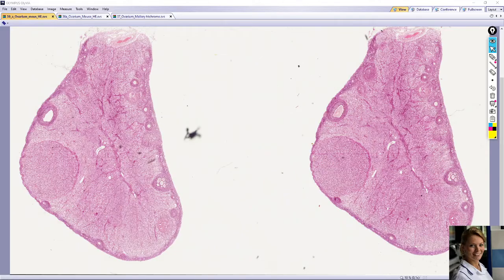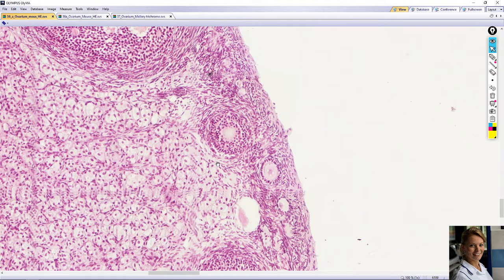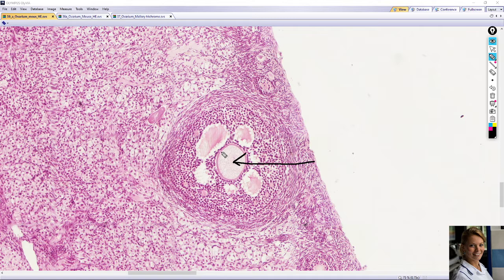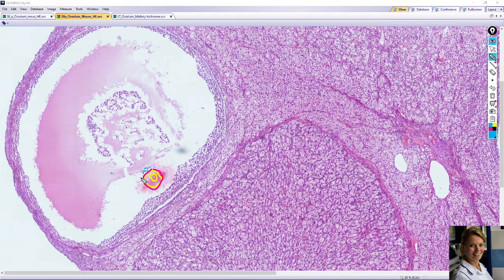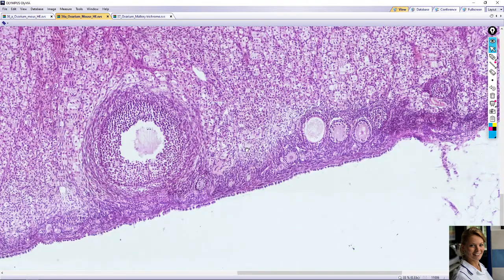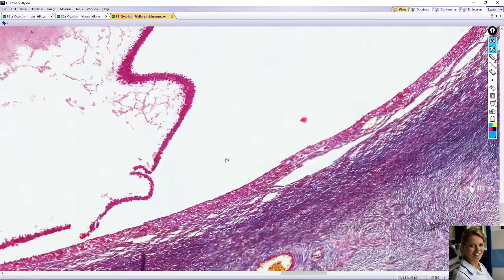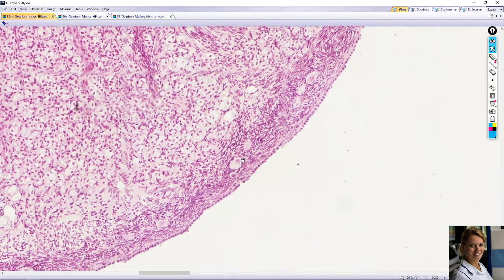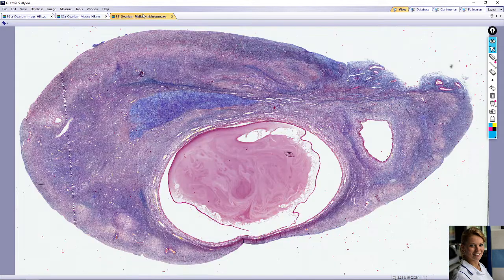ovary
The ovary is covered by a single layer of cuboidal or squamous cells called the germinal epithelium. Inferior to the germinal epithelium is a dense, connective tissue layer called tunica albuginea. The ovary contains a cortex with follicles, connective tissue and small blood vessels. The medulla exhibits a dense irregular connective tissue. Numerous ovarian follicles are seen in various stages of development in the stroma of cortex. The primordial follicles are smallest and simplest and are surrounded by a single layer of squamous cells. Primordial follicles contain the immature, small primary oocytes that gradually increases in size as the follicle develop into primary, secondary and mature follicles. Before the ovulation of the mature follicles, all developing follicles contain a primary oocyte. Smaller follicles with cuboidal or stratified cuboidal cells that surround the primary oocytes are called primary follicles. As follicles increase in size, a fluid called liquor folliculi (follicular liquid), begins to accumulate between the follicular cells, now called granulosa cells. The fluid areas eventually fuse to form a fluid-filled cavity, called the antrum. Follicles with antral cavities are called secondary (antral) follicles. They are larger and are situated deeper in the cortex. All larger follicles, including primary follicles, secondary follicles, and mature follicles exhibit a primary oocyte covered by eosinophilic zona pelucida, a granulosa cells, a theca interna with capillaries, and an outer connective tissue layer, the theca externa. The basal row of granulosa cells rest on a thin basement membrane (membrane of Slavjanski). Degeneration of follicle (atresia) can occur at any stage of development. The granulosa cells undergo apoptosis and consequently, the oocyte degenerates.
After ovulation, the large follicle collapses and transforms into a temporary endocrine organ, the corpus luteum. The granulosa cells of follicle transform into light granulosa lutein cells and theca cells became the dark-staining theca lutein cells of the funcioning corpus luteum. The granulosa lutein cells are large, have large vesicular nuclei, and stain lightly owing to lipid inclusions. The theca lutein cells are located external to the granulosa lutein cells. The corpus luteum eventually dead and transform into corpus albicans,  connective tissue scar.

Stained: murine ovary: hematoxylin-eosin (nuclei of cells are violet, cytoplasm is pink)